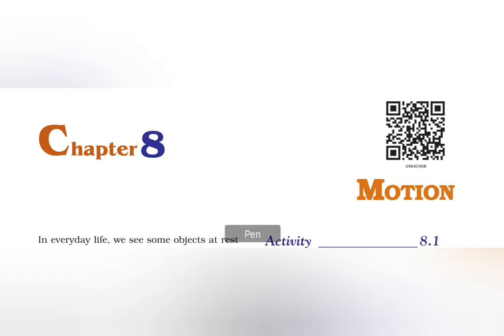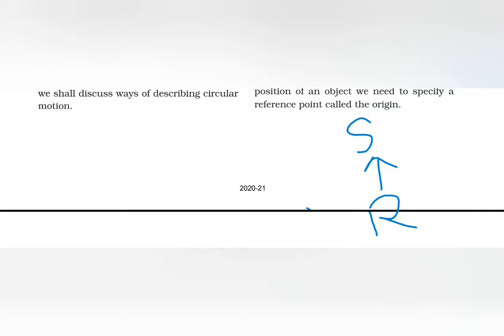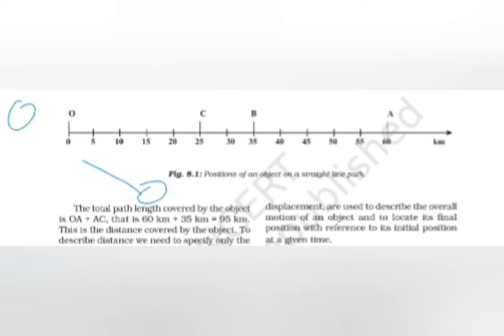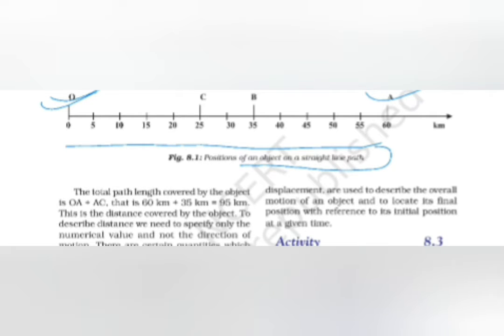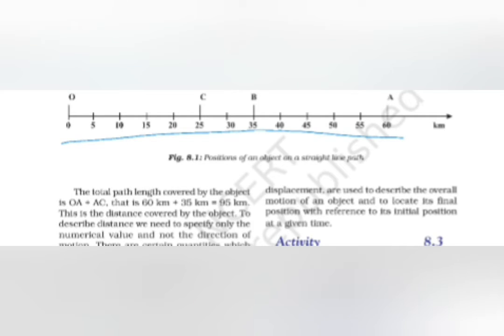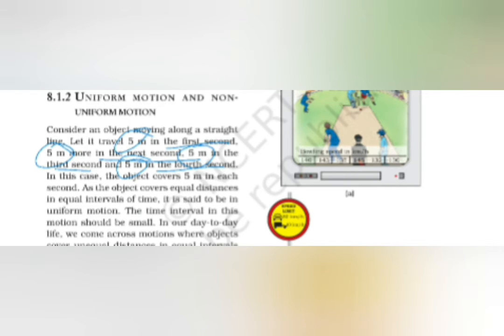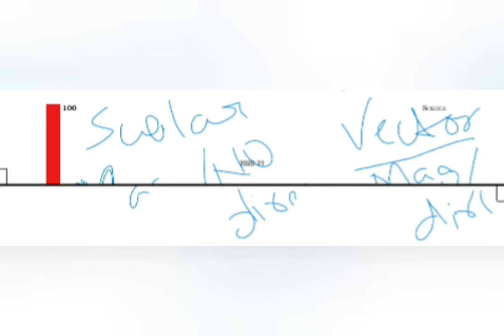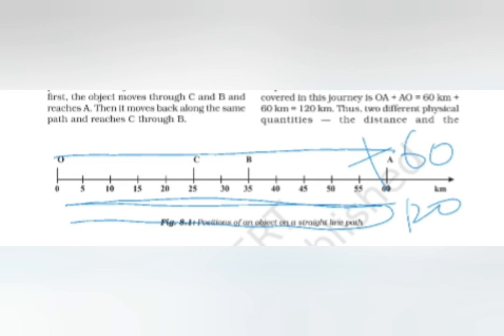MOTION (introduction) part 1 class:9 distance and displacement..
The introduction video of ch 8 of physics class 9 which is motion
Topics:

-Meaning of motion.
-Reference point.
-Distance
-Displacement